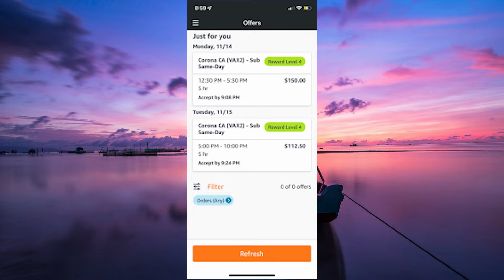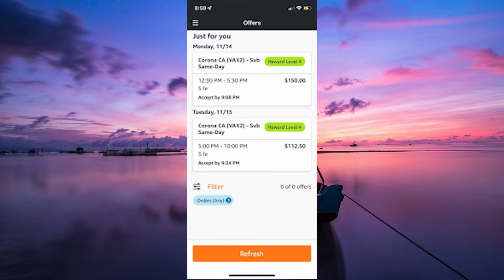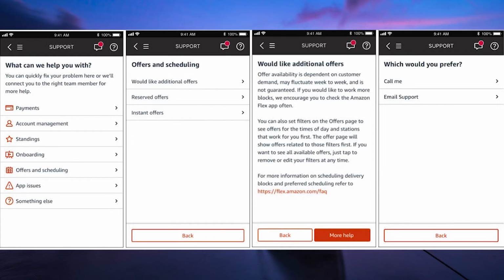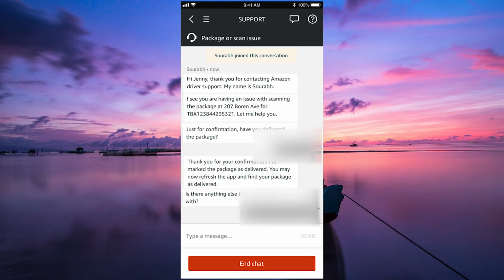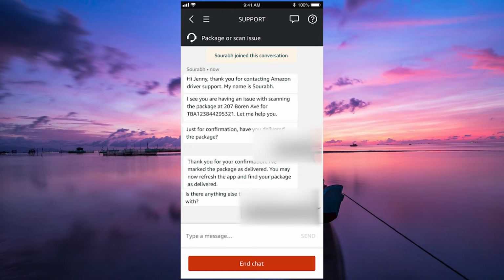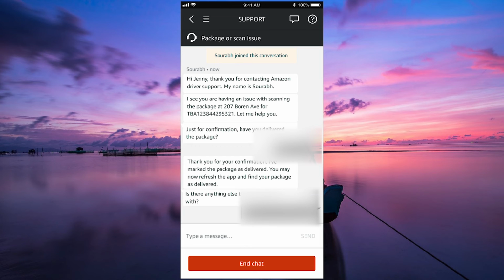How To Change Zipcode on Amazon Flex (2025) - Easy Fix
Struggling to change your delivery area in Amazon Flex? This video shows exactly how to change zipcode on Amazon Flex so you can start delivering in your new location.

App settings quirks or outdated profile info often block your Amazon Flex zip code update, affecting drivers who move or expand their delivery zones. Learn Amazon Flex zip code change, update delivery area in Amazon Flex, and Amazon Flex area update in minutes.

➤ change zipcode on Amazon Flex app Android
➤ update delivery area in Amazon Flex iPhone app
➤ change Amazon Flex zip code on web portal
➤ modify delivery zone in Amazon Flex Android app
➤ edit zip code in Amazon Flex driver settings iOS
➤ fix Amazon Flex zip code update not working
➤ adjust delivery postcode in Amazon Flex web portal
➤ manage Amazon Flex delivery zip code on mobile

Applies to: Amazon Flex Driver app on Android and iOS, and Amazon Flex web portal.